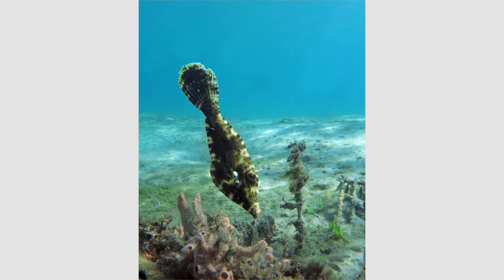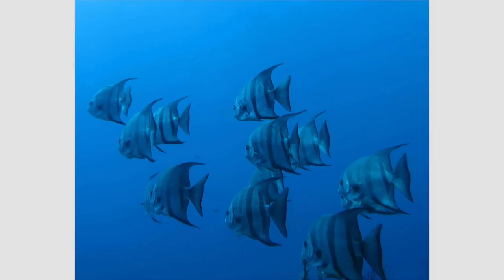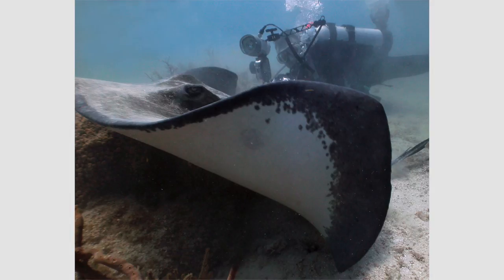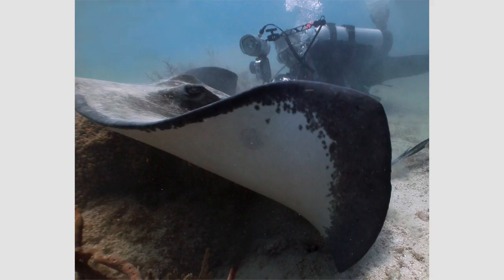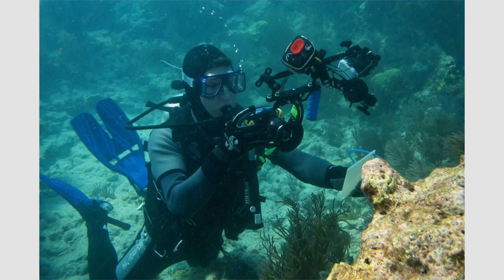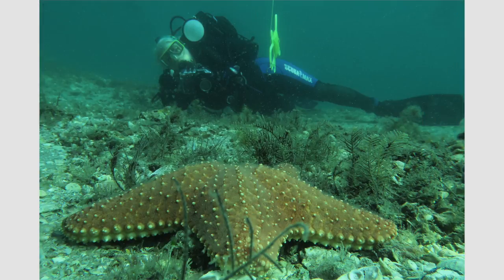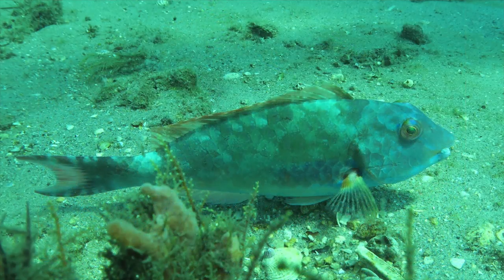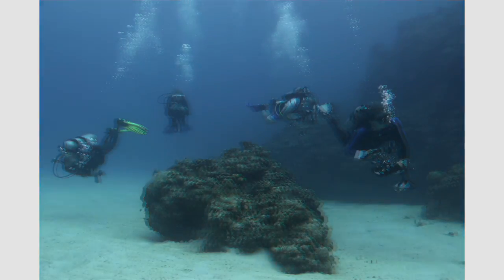Compact Camera Natural Light Part 8: White Balance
In this video, Dave demonstrates various ways to deal with the blue cast that occurs in underwater images taken in natural light. In shallow water, Auto White Balance can often result in good color. Some images can improve by converting to Black and White. Some cameras have an Underwater White Balance setting. Manual White Balance often produces very good results. If your camera can shoot in RAW, then correcting White Balance in post processing is an easy and probably the best  way to get good color in your underwater images.